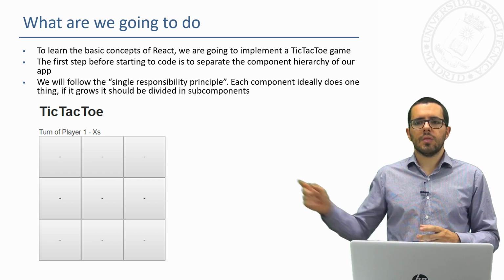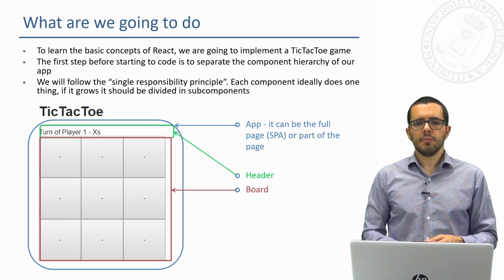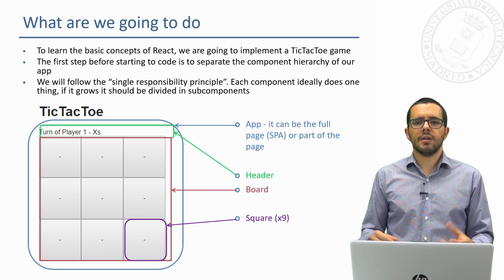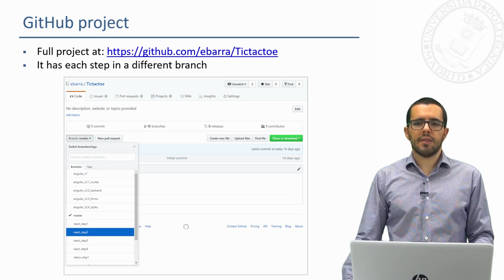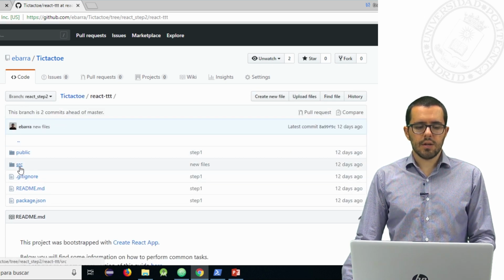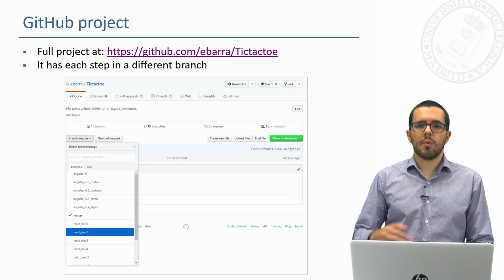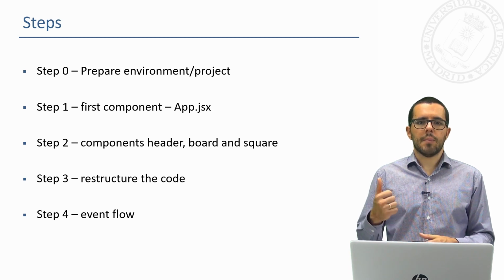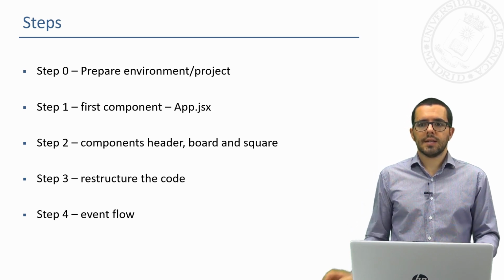MOOC ReactJS & Angular - Module 8 - 1. How to develop a TicTacToe with React